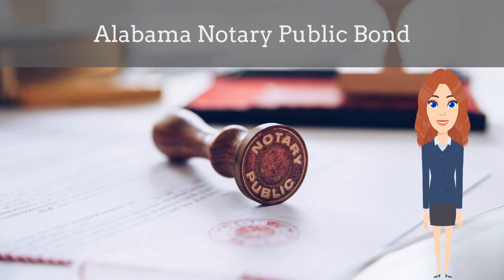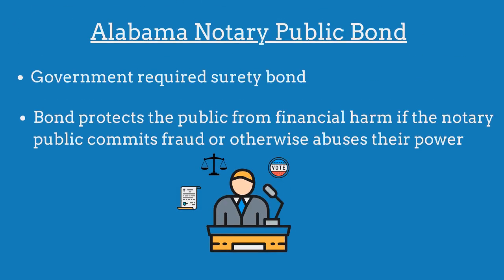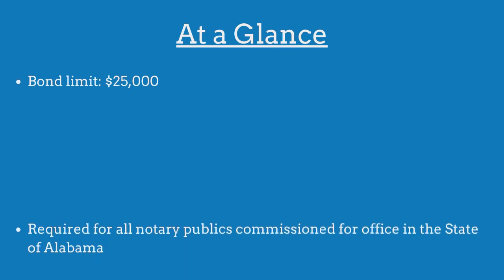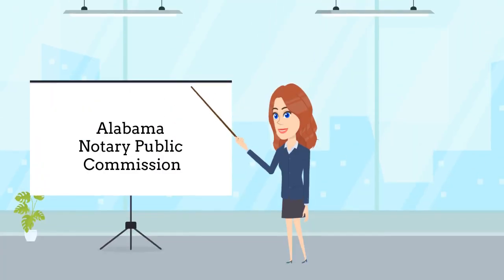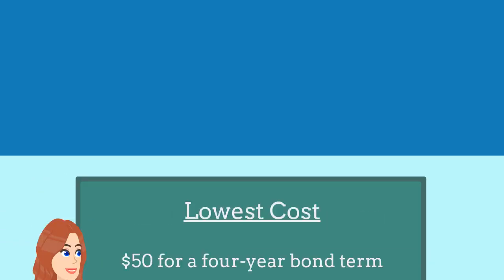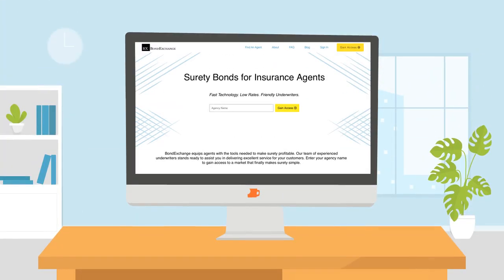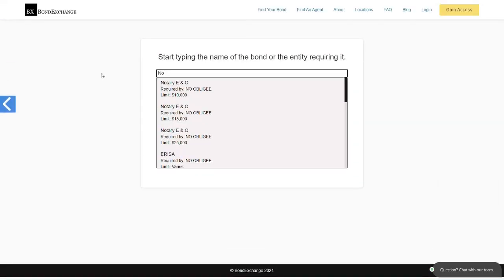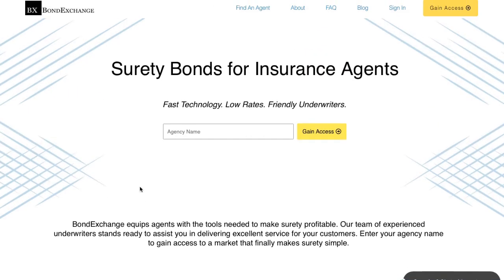What Is an Alabama Notary Public Bond?